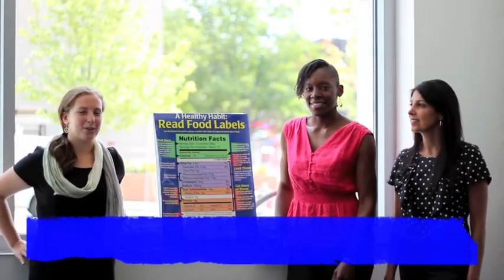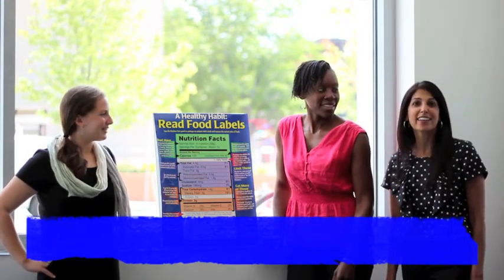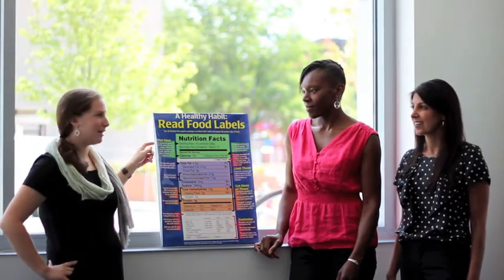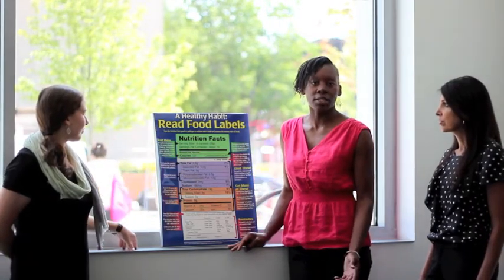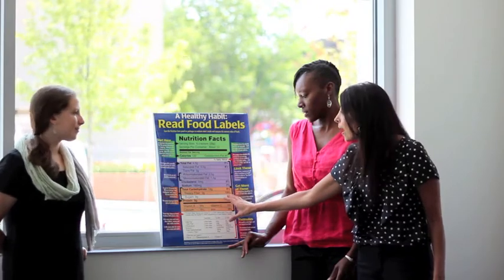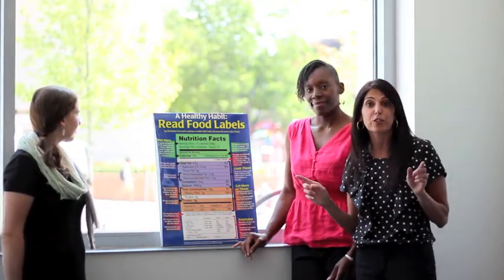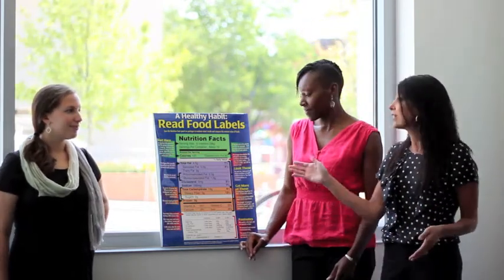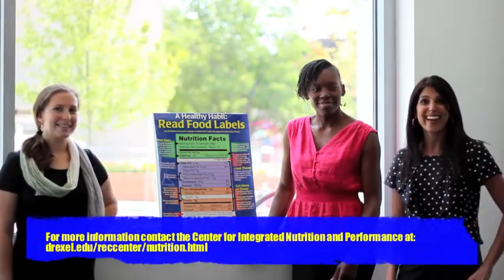How-to read a food label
Abby Duffine '12, Kianna Richardson '11, Nyree Dardarian, '05 from the Center for Integrated Nutrition & Performance tell us how-to read a good label.